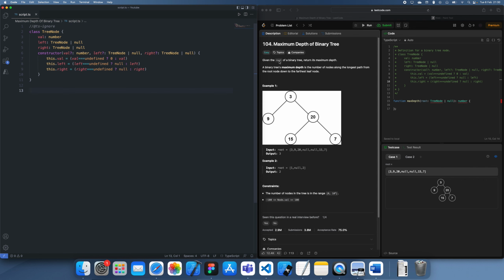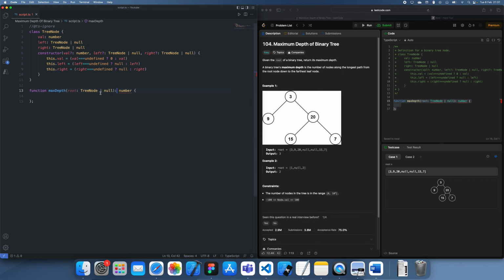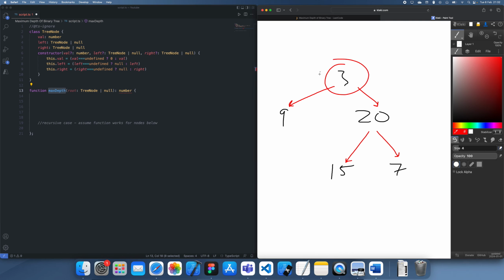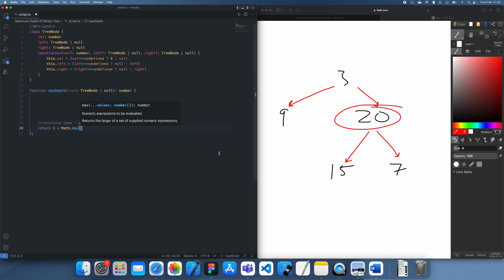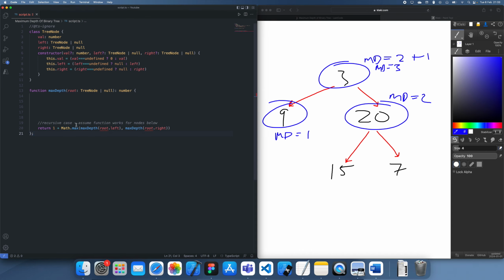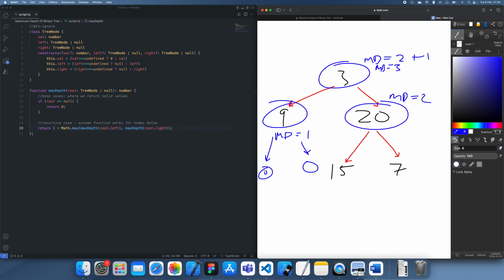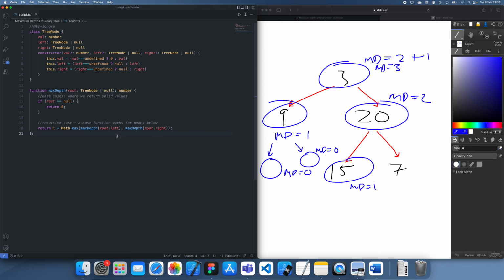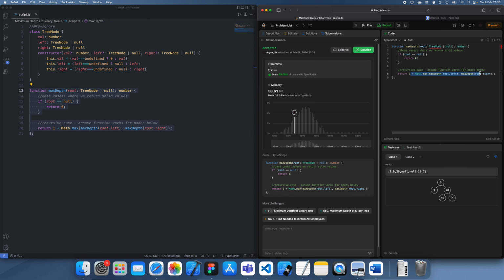Leetcode Q104: Max Depth of Binary Tree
In this tutorial I will explain how to find the maximum depth of a binary tree using a very simple recursive solution as well as explaining the algorithm visually.

Finding the maximum depth of a binary tree is a very important component of many other binary tree problems, so it's important you understand this fully.